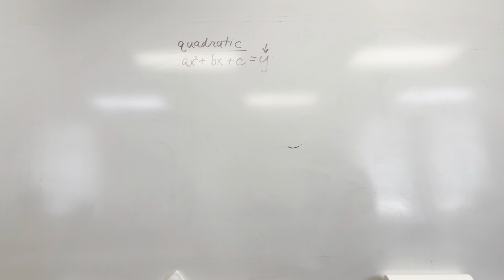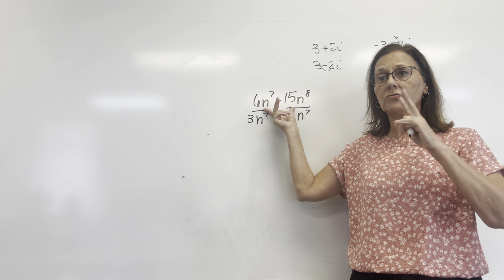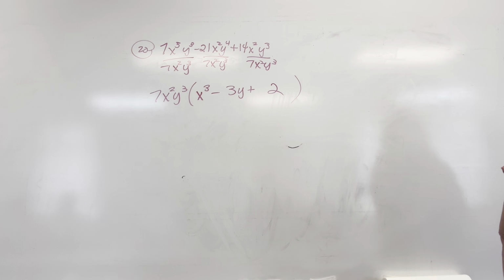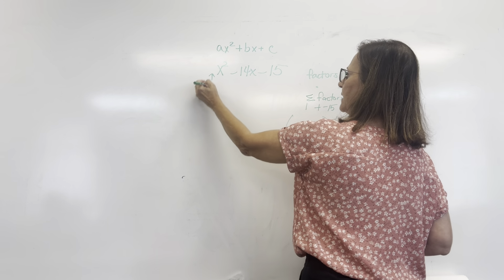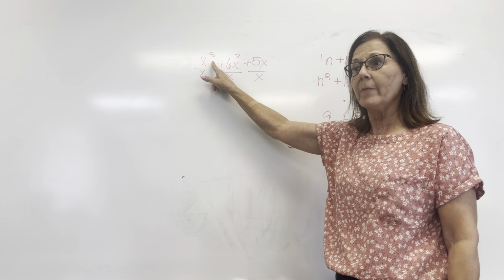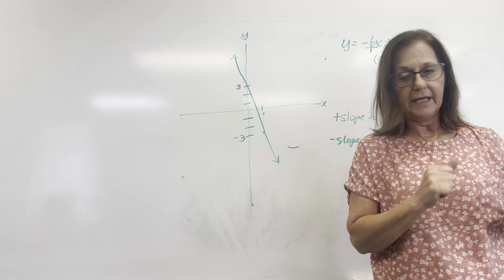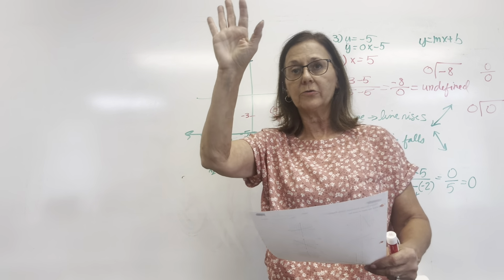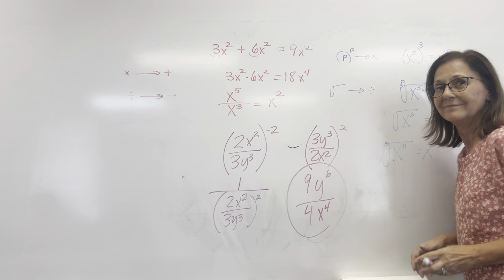Algebra 2 Workshop Day 2